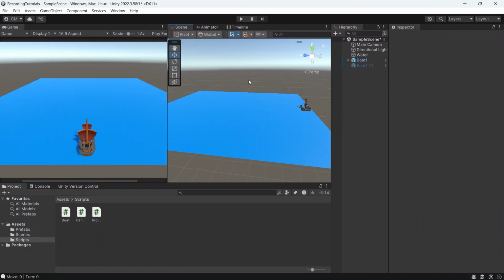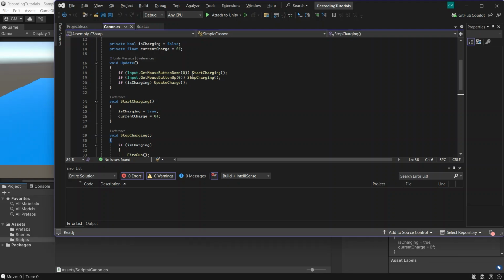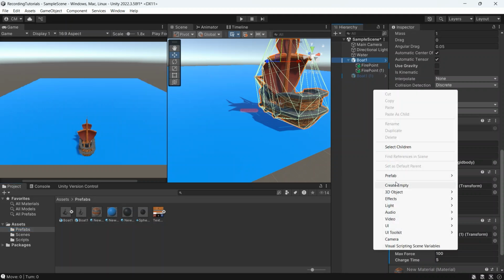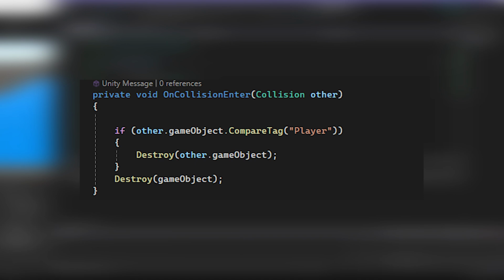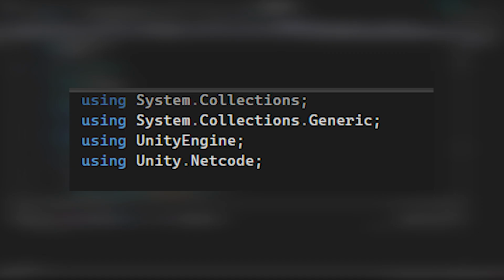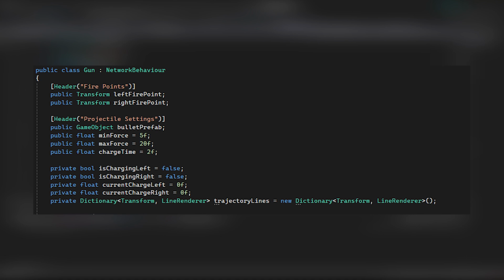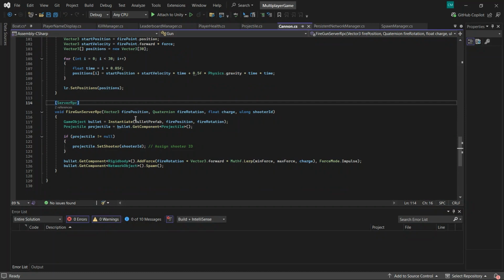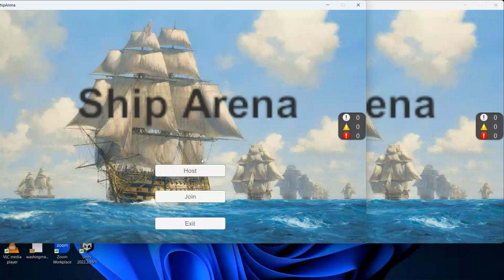Unity Tutorial MULTIPLAYER Part 3